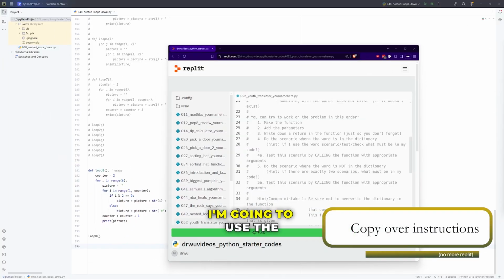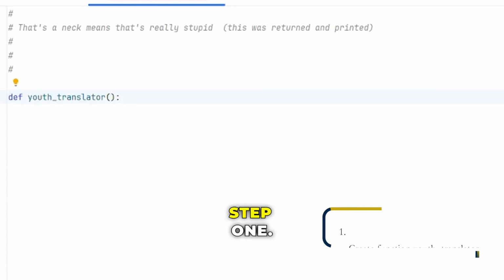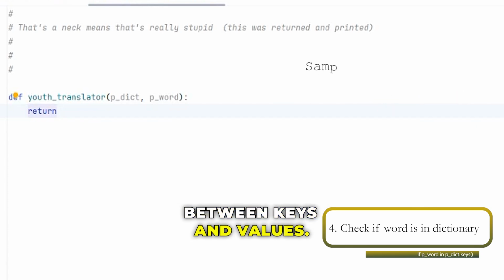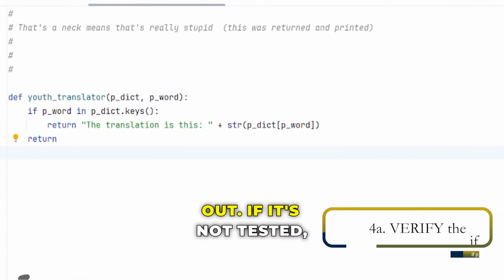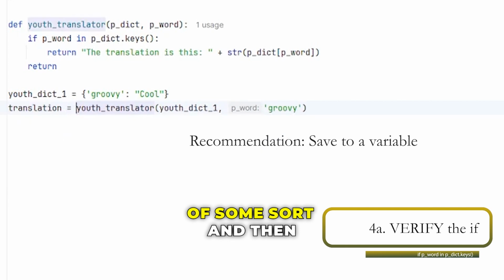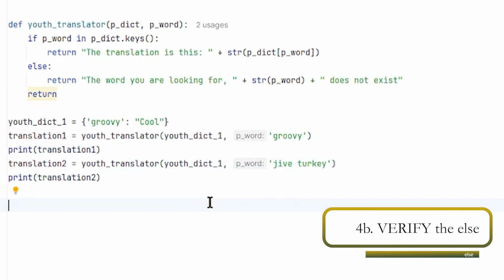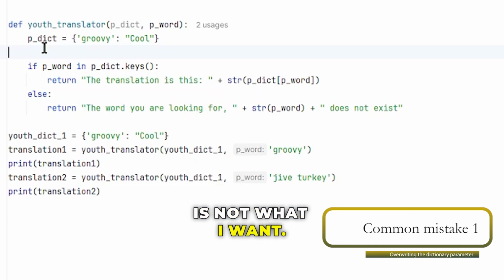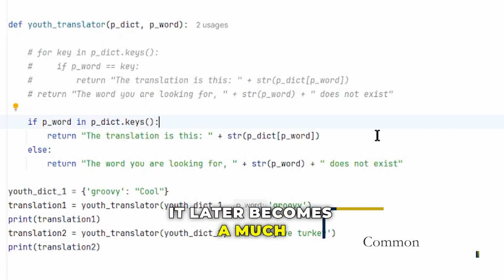052 Youth translator (with dictionaries)! Autograded lab!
Make your first dictionary lab with Dr. Wu

00:06 Introduction
00:44 Code/instructions
01:40 Create the function
01:48 Add the parameters
02:25 Remember the return
02:39 Check: word in dictionary?
03:43 VERIFY the if
04:45 Check: word not in dictinoary
05:22 VERIFY the else
05:50 Common mistakes